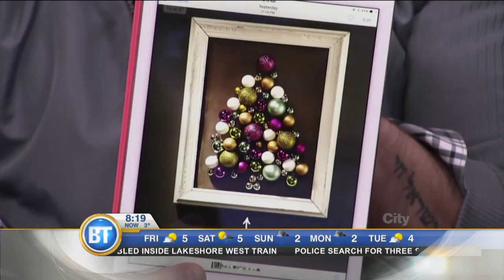Saying hello to the holidays with our friends at Leon's Furniture!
We hang out with Shai and Autumn in the Leon's Green Room.